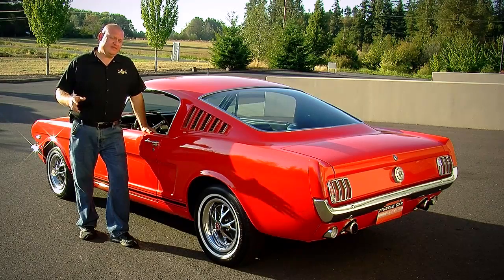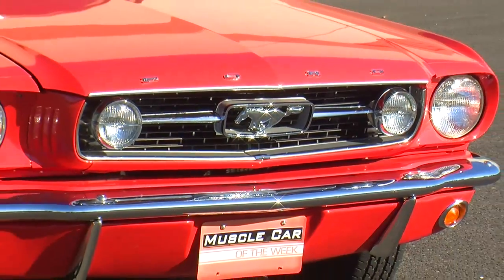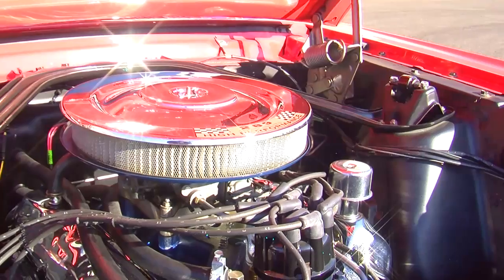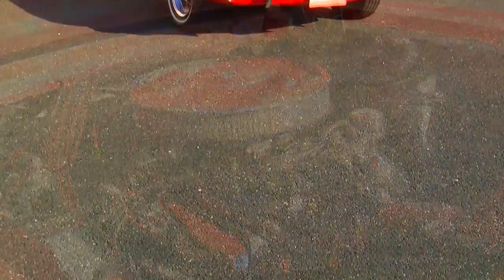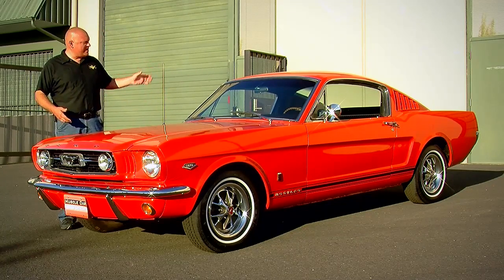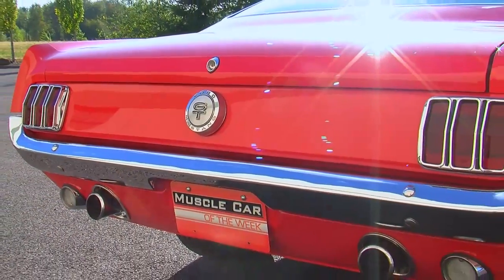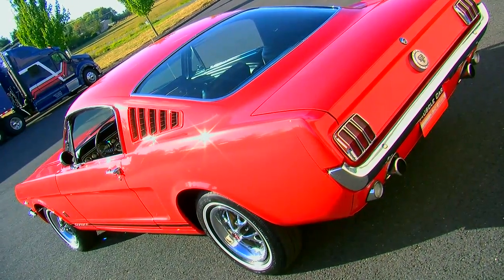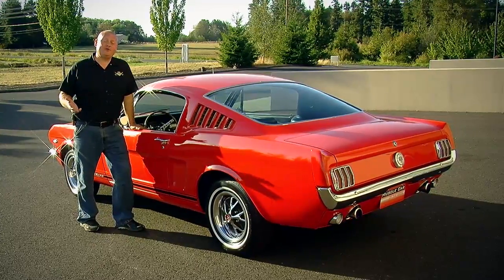1966 Ford Mustang 289 K-Code Muscle Car Of The Week Video # 87 Video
1966 Ford Mustang 289 K-Code Muscle Car Of The Week Video # 87 Video

The "K" in the 5th VIN position has special meaning to early Mustang fans, and this 1966 version is a perfect example of why!   The K code cars featured not only the 271 HP 289 V8, they also rode on a performance suspension system.    We take a look at a Signal Flare Red K-Code from the Brothers Collection to learn more.

1966 Ford Mustang 289 K-Code Muscle Car Of The Week Video # 87 Video